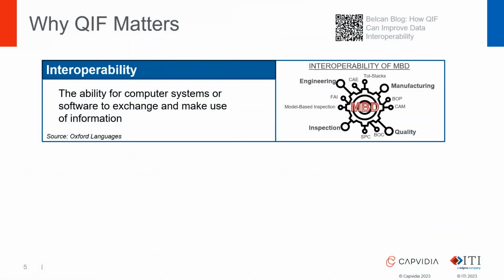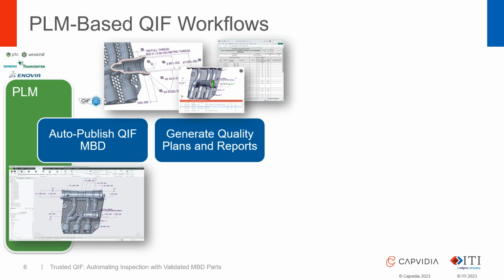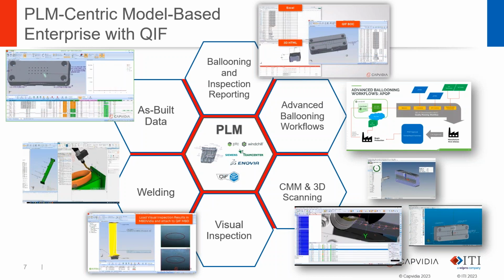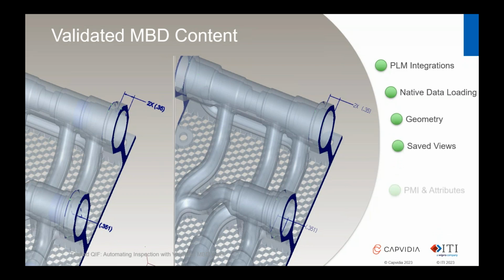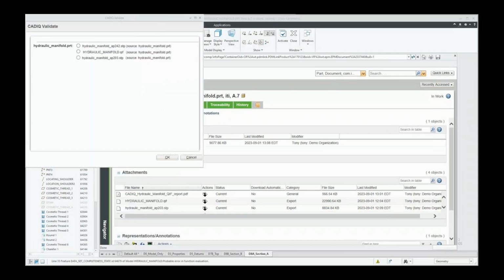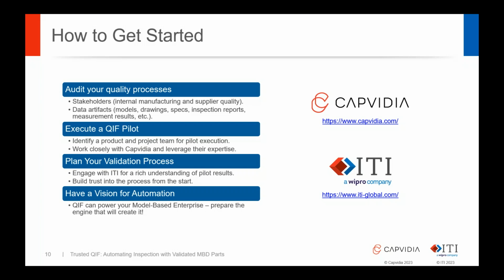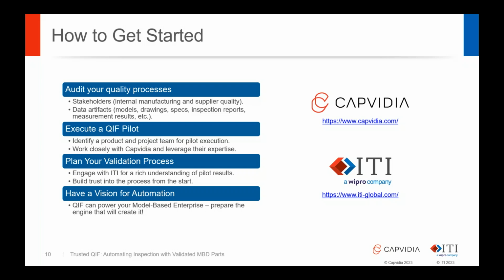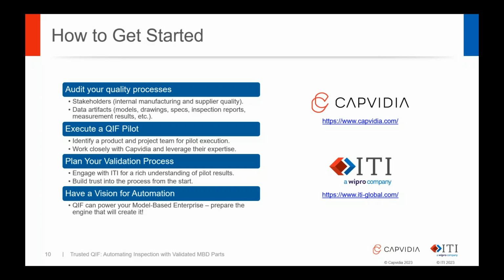Trusted QIF - Automating MBE with Validated Parts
In this webinar co-presented by @ITI-Global and @Capvidia , we provide insights into ISO QIF, a neutral CAD format that is highly regarded and adopted by manufacturing companies preparing for model-based definition (MBD) and model-based enterprise (MBE).

In this webinar we cover:
-  What is QIF and how to unlock MBD/MBE?
-  How QIF impacts design, manufacturing, inspection and the supply chain.
 - How to get started with QIF and MBE initiatives.